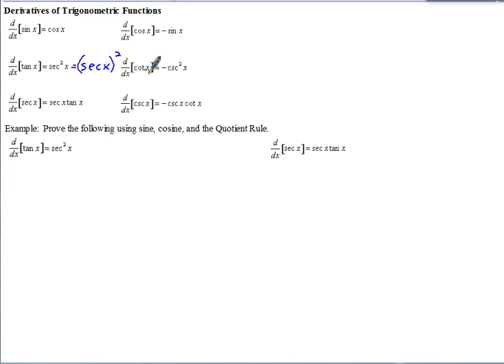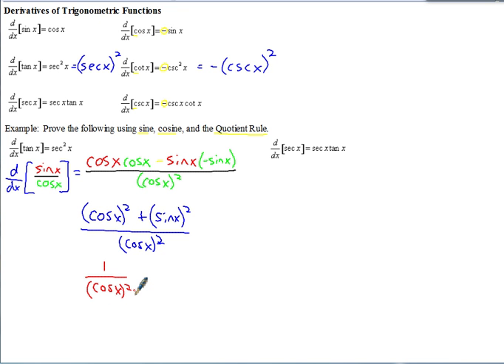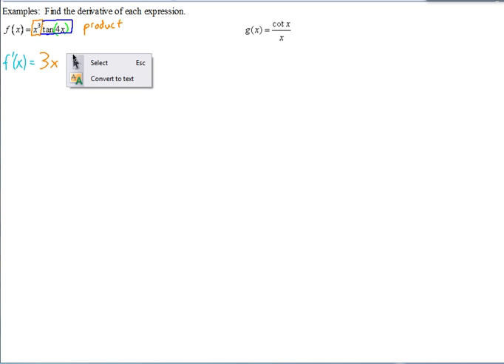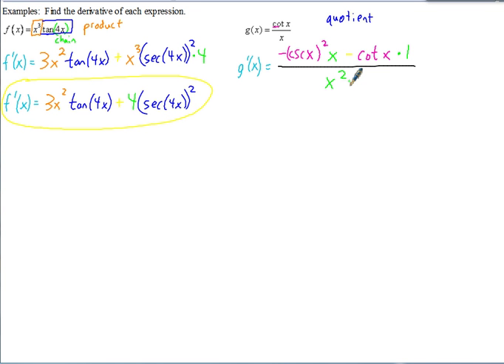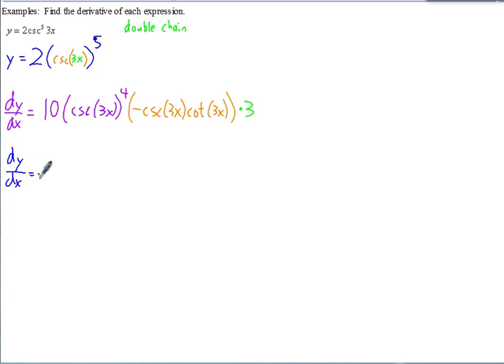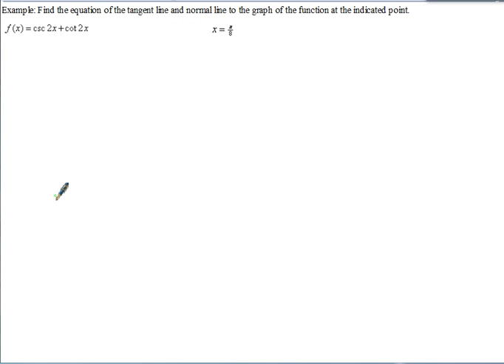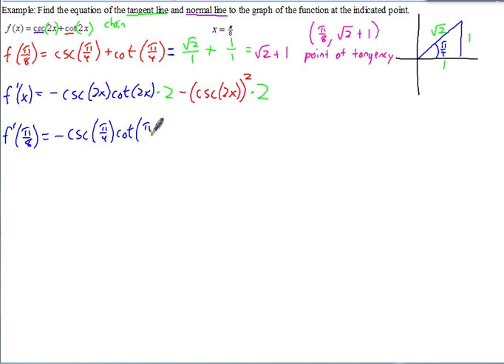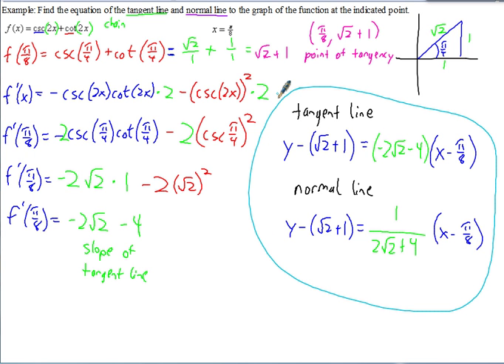AP Calculus Notes Derivatives of Trig Functions